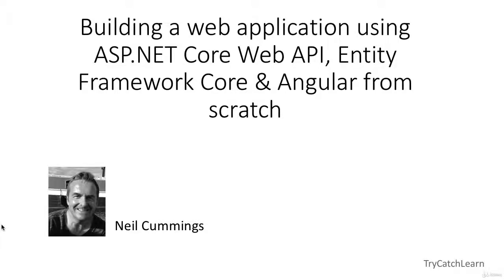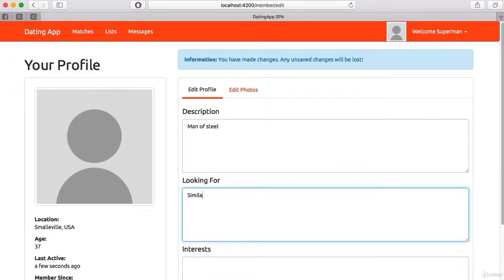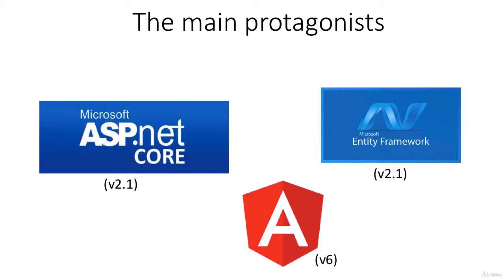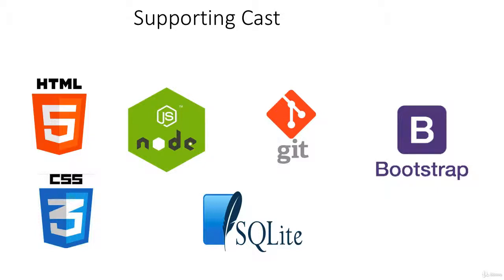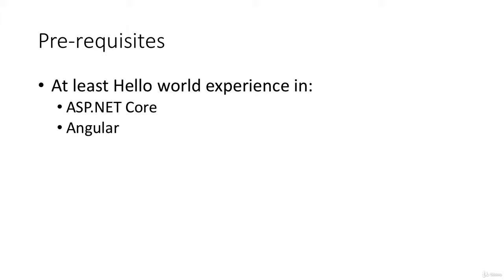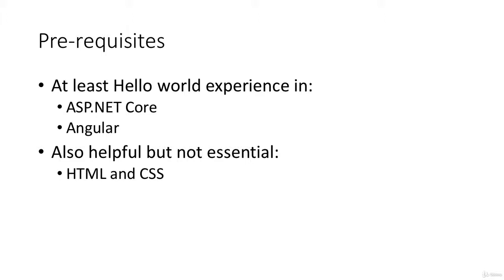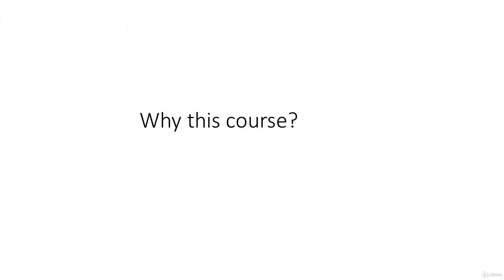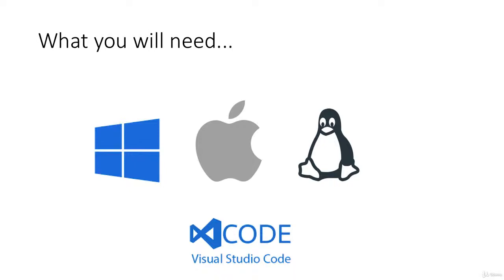Build an app with ASPNET Core and Angular from scratch : Introduction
Build an app with ASPNET Core and Angular from scratch
A practical example of how to build an application with ASP.NET Core WebAPI (v2) and Angular (v5) from start to finish